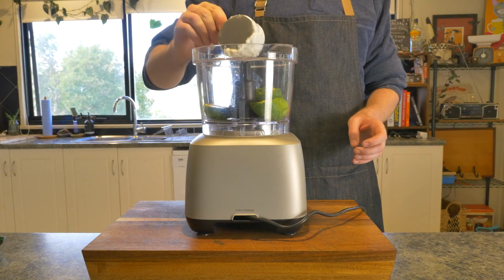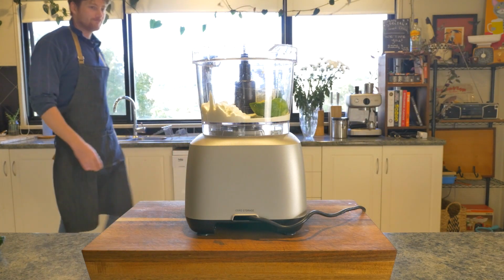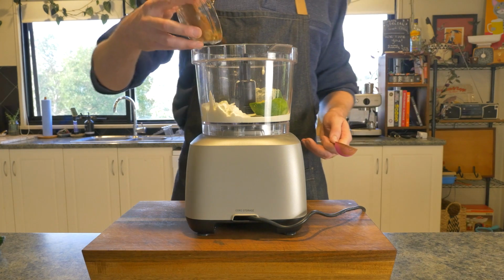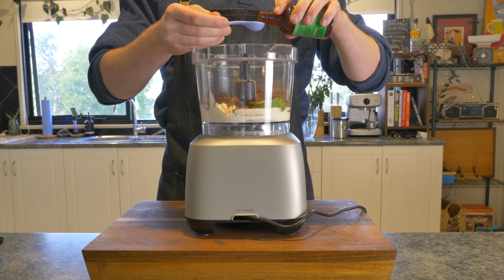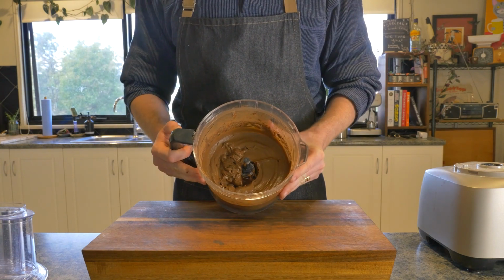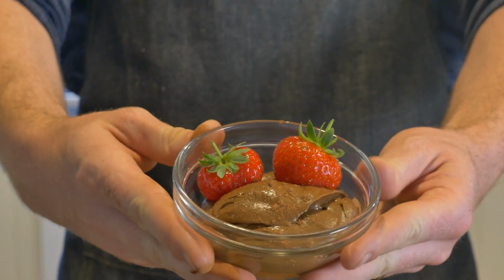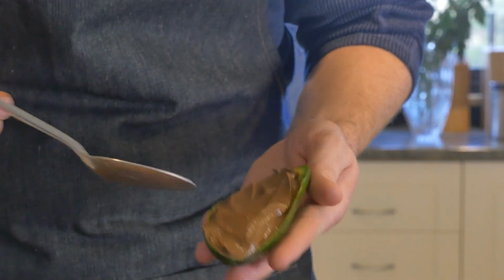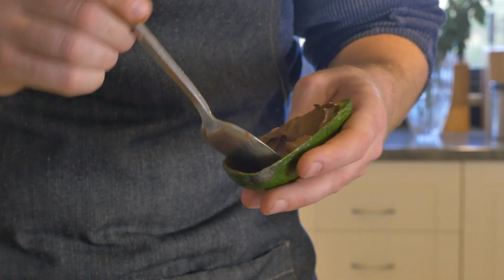CHOCOLATE MOUSSE. Easy, Quick, and down right DELICIOUS!!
My wife recently made this incredible avocado chocolate mousse/ pudding and I had to steal it for a video.  It was meant to be for our children, however it has awoken an incredible pudding eating demon within me.  It's super tasty and easy to make.

This recipe is an adaption from the amazing Amy Palanjian.

Ingredients:
2 ripe avocado
1/2 cup plain whole milk Greek yogurt
1/2 cup full cream milk
4 tbs cocoa powder
4 tbs maple syrup
2 tsp pure vanilla extract